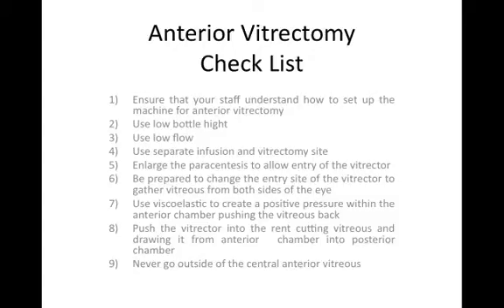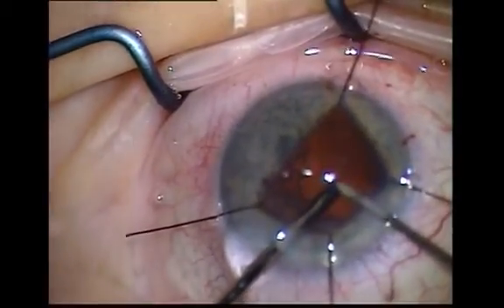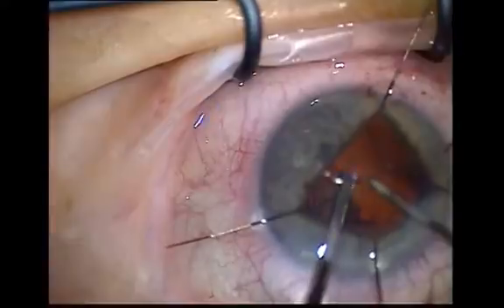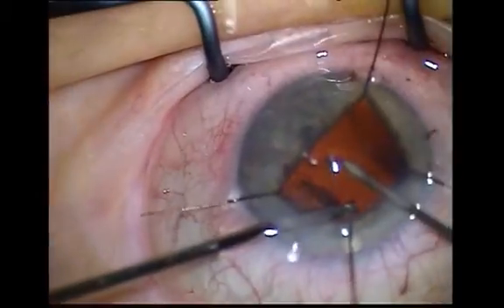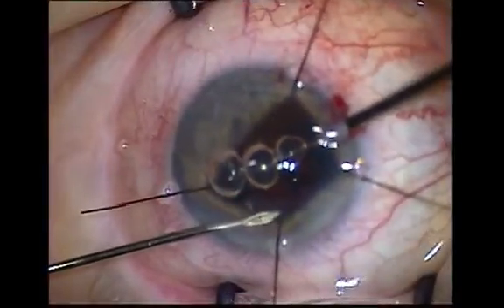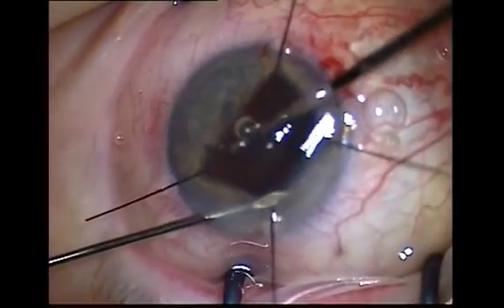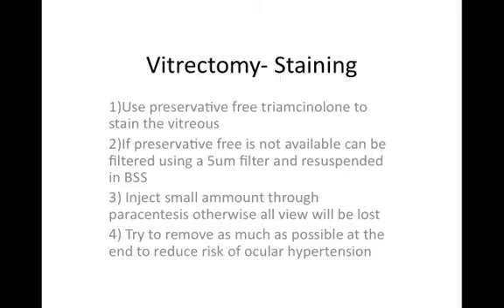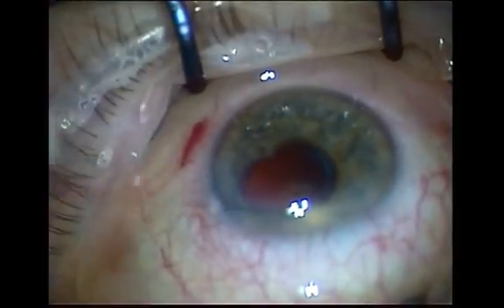Anterior Vitrectomy Technique, Cataract Surgery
This is a snippet of a video on the Anterior Vitrectomy Technique.  To view this training video in full please login